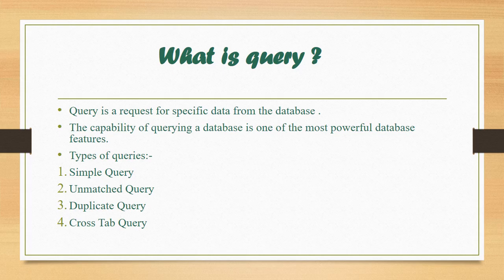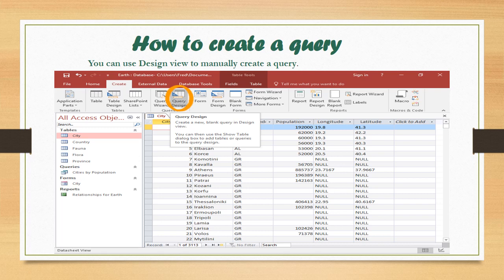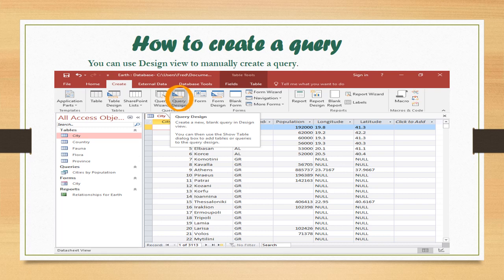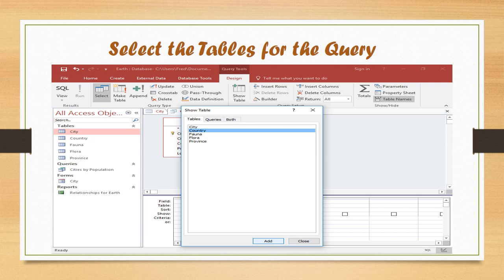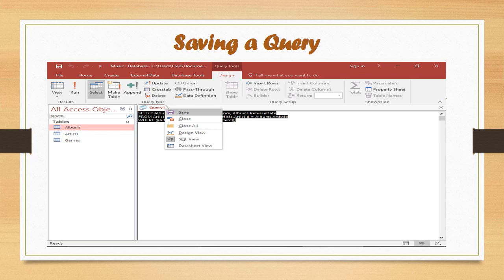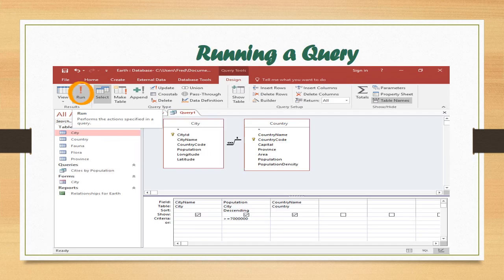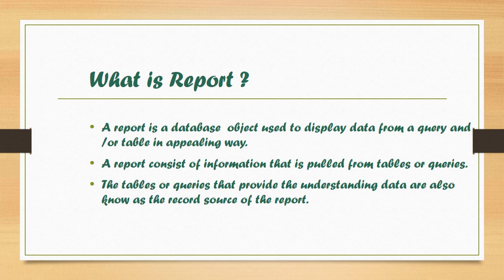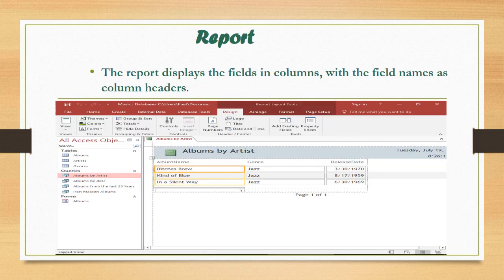Access - Query and Report.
class-8th chapter -4(access -Query & Report)
class-IX  chapter-2( Working in MS Access 2010)
Learn to create, run and save a query.
Create simple report.